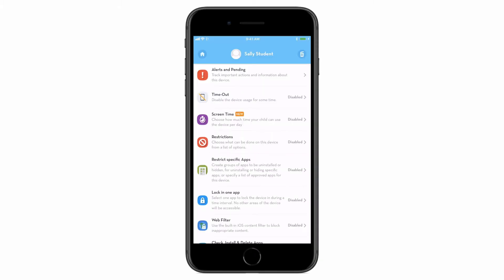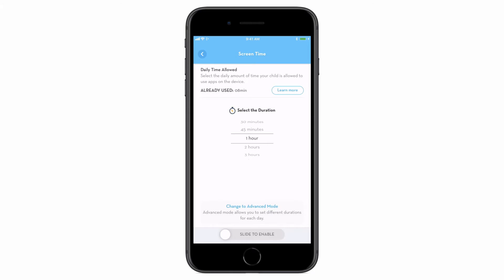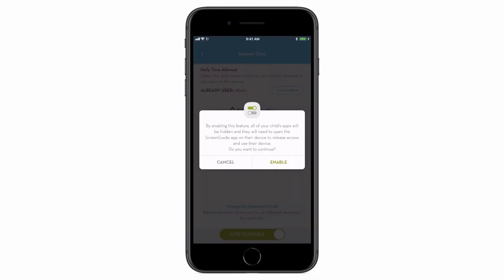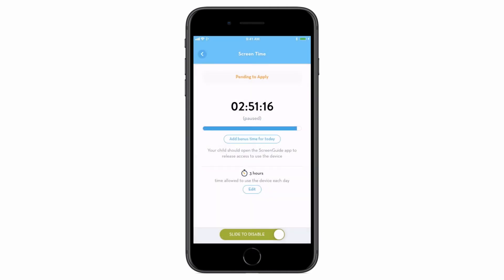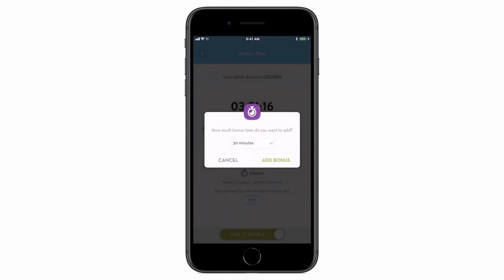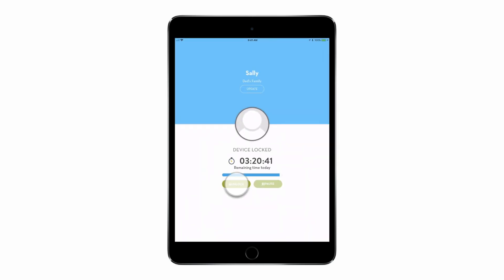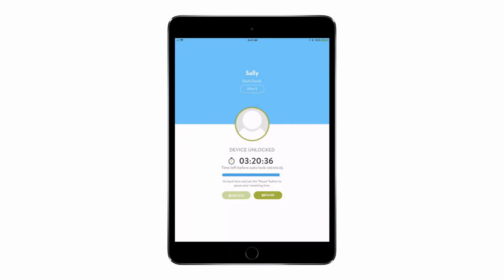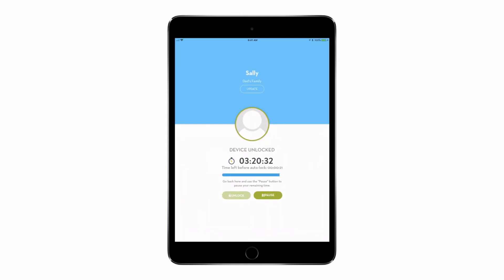How to configure Screen Time and balance your child's screen exposure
Using the ScreenGuide Parental Control App, parents are able to configure the amount of time their children will be allowed to use their iPhones, iPads and iPods each day by using the Screen Time feature.

By enabling Screen Time, children will be able to freely manage when they want to use the device. The time set by parents using the Screen Time feature will only be available for children during the parent's management time.

Monitor and control your kid's iPhones and iPads using these powerful parental controls! Limit screen time, configure the app blocker, restrict access to inappropriate websites and lock completely the device at any time and from anywhere.